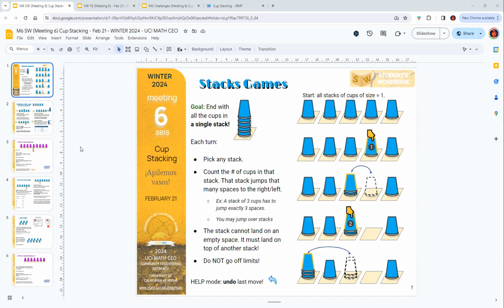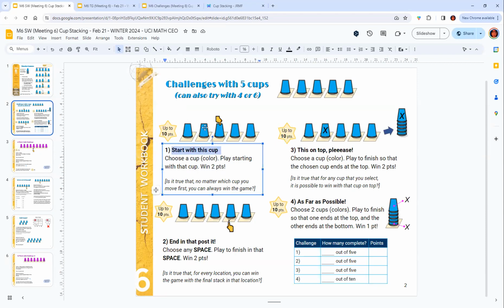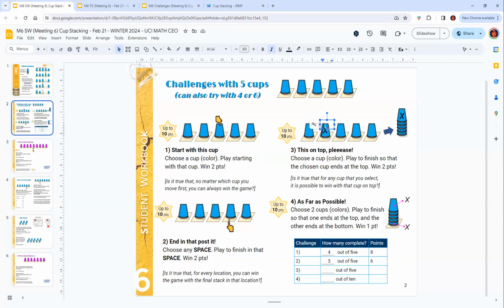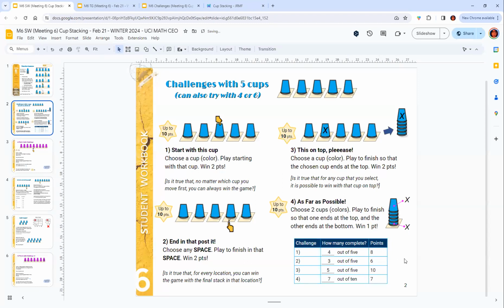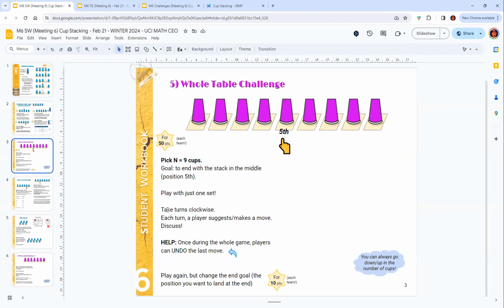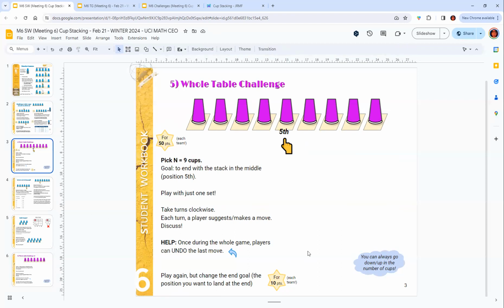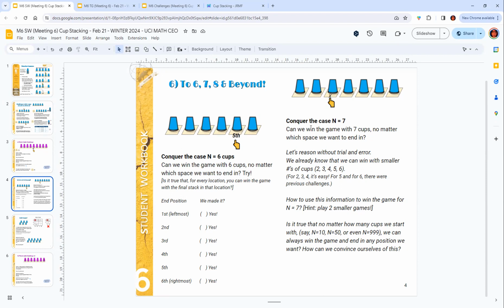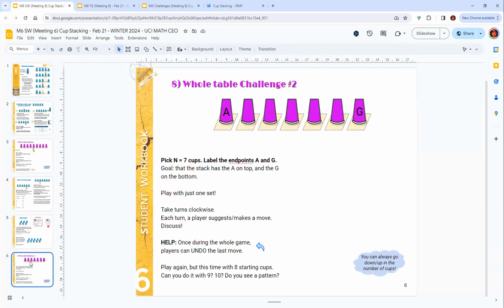CUP STACKING - Overview of all activities in Part 1